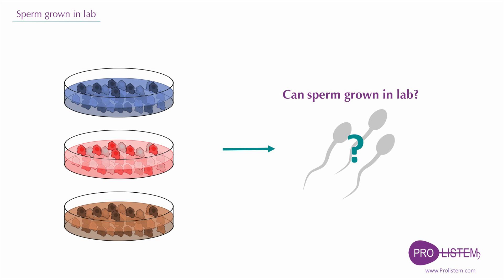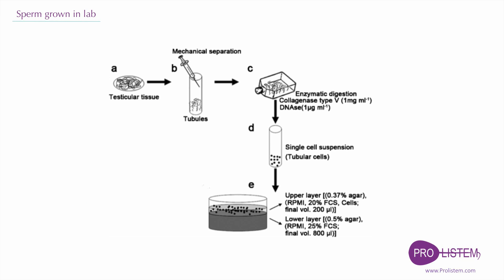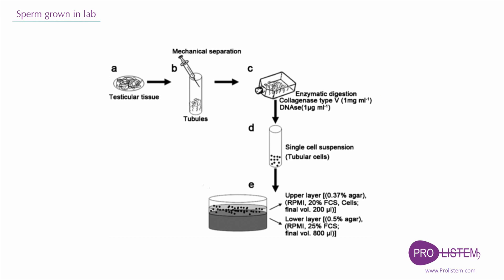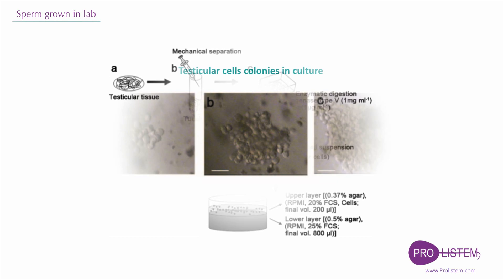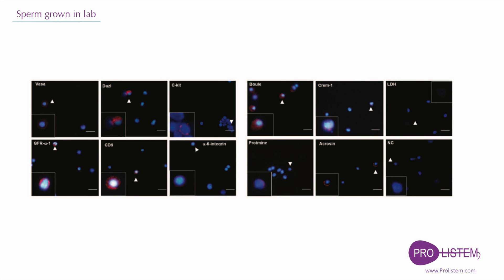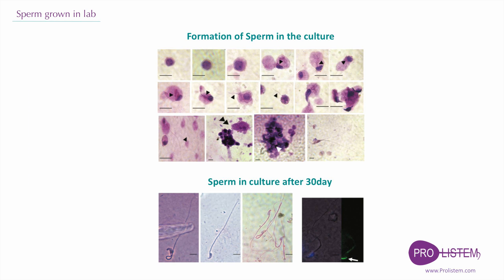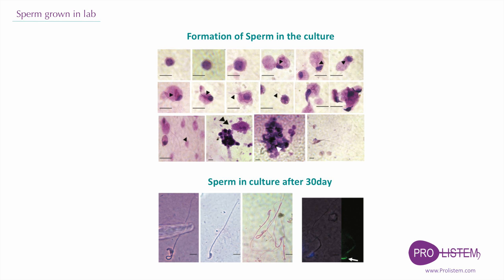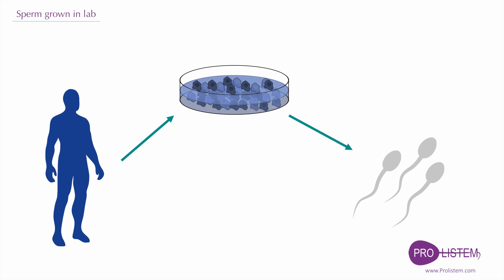Sperm cells grown in laboratory culture Azoospermia New Solutions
Several attempts have previously been made to establish and optimize germ cell cultures using specific culture media, growth factors, conditioned media of testicular or non-testicular origin and feeder layers.
In the present study, that performed by Dr. Abuelhija and the team we developed in vitro culture conditions using three-dimensional system which has the capacity to induce testicular germ cells to reach the final stages of spermatogenesis, including sperm generation.
The tubular cells were isolated from the testes of 7-day-old male mice. At this age, the testis does not contain any meiotic germ cells. The cells treat it and culture with special three-dimensional system.
After one month, colonies of testicular cells were formed with different sizes.
The colonies picked and examined for differentiation markers of spermatogenesis by PCR and by Immunofluorescence staining. Markers of differentiation found in the culture after one month.
We also confirmed the presence of post-meiotic germ cells by a series of micrographs depicting progressive stages of differentiating spermatids up to morphologically normal spermatozoa
Mature sperm were present in the culture after 30 days of culture. When analyzing microscopic smears from 16 wells after 30 days of culture, we detected normal-looking sperm in 11 wells.
In conclusion, our study confirms that our system can be used as a novel in vitro system for the expansion and maturation of pre-meiotic male germ cells into meiotic and post-meiotic stages. For the first time, we show in vitro generation of morphologically normal sperm.
More studies have been done in this filed and report that whole human spermatogenesis can be achieved in vitro or ex vivo. In the future, this technology should be helpful in clinical practice, not only to save fertility in patients subjected to radiotherapy and chemotherapy but also to correct some non-obstructive azoospermia due to Sertoli cell dysfunction.